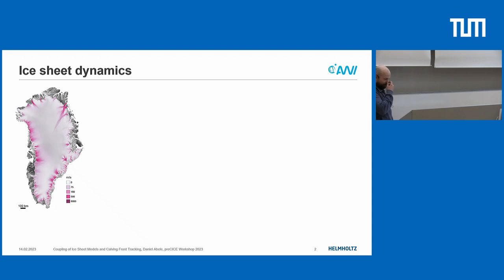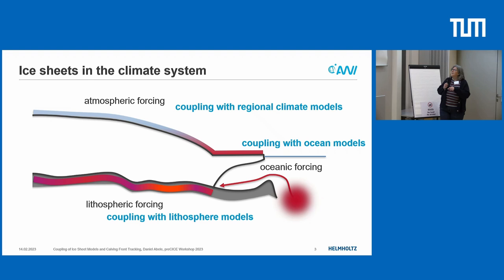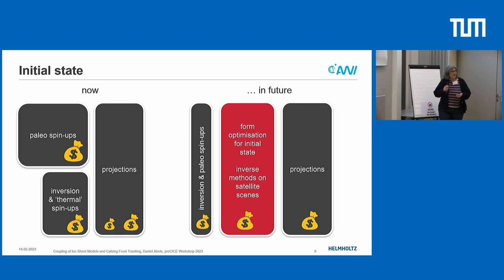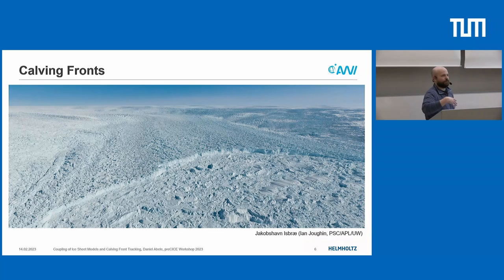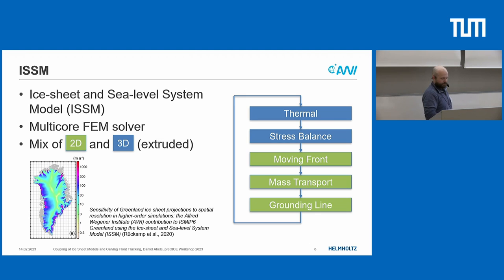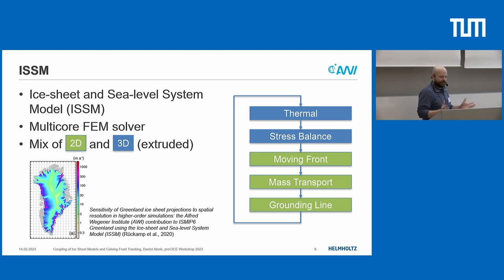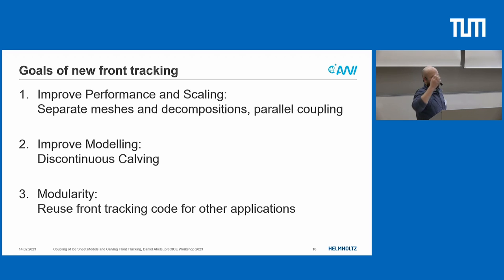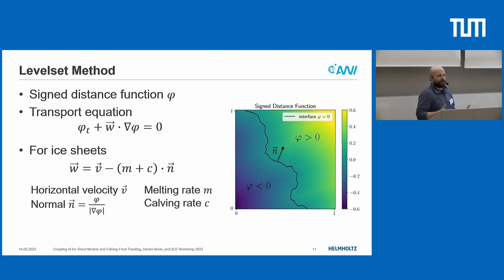Coupling an ice sheet model with satellite image based simulation of calving fronts (D. Abele, AWI)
Talk at the 4th preCICE Workshop, February 13-16, 2023, organized by the Technical University of Munich and hosted at the LRZ.

Speakers: Angelika Humbert, Daniel Abele

Abstract:

ISSM (Ice-sheet and Sea-level System Model) is a software to simulate the evolution of glaciers and ice sheets. One of its important features is evolving the front of the glacier, which changes position due to melting, calving, and the forward movement of the glacier itself. Specifically, physics based models of calving are not yet able to capture the real behavior of the system precisely. We want to develop a data driven approach, computing the speed of the front from known positions that have been extracted from satellite images. This code will be coupled with ISSM using preCICE. The project is in its early stages. After a short introduction to ISSM, we will present the numerical methods we will use to compute the frontal speed. The front can be modeled using a level-set equation. Inversion of this model delivers the speed of the front. We will discuss the issues we expect to encounter in coupling the code to ISSM, like adaptive meshes, load balancing, integration of preCICE into ISSM, and stability of the coupled solution. The physics based approaches to calving are deeply integrated into ISSM. We hope to present some preliminary results of stability experiments where ISSM and the moving front module are less tightly coupled.